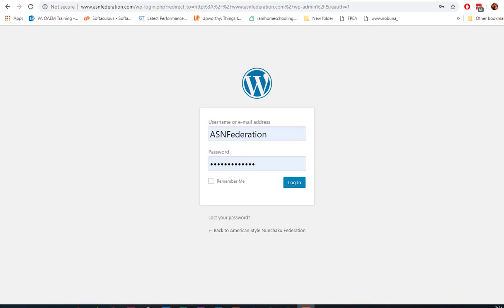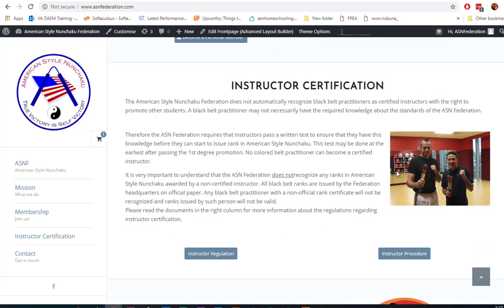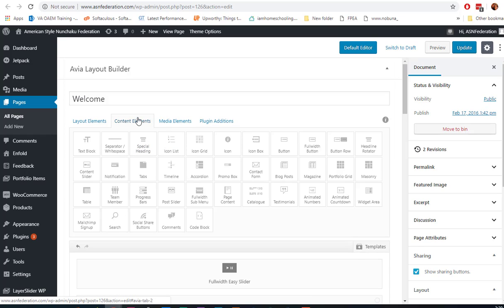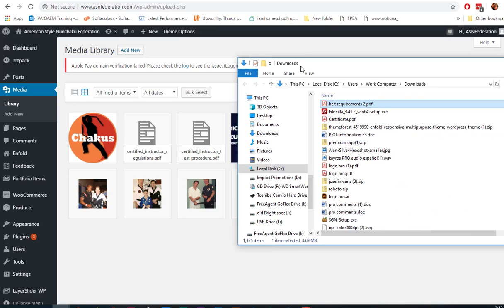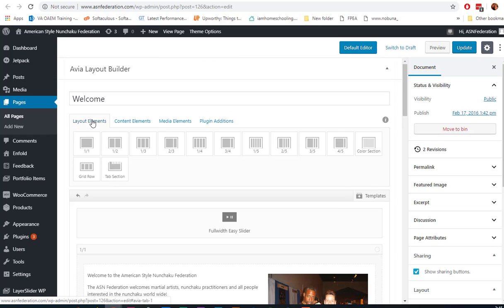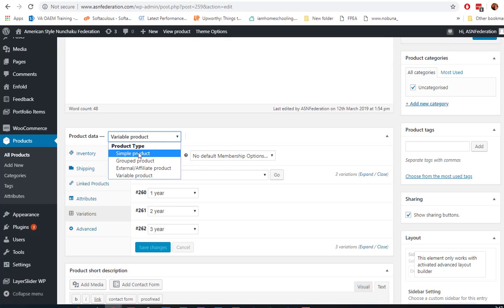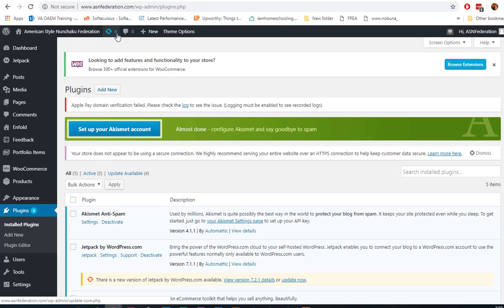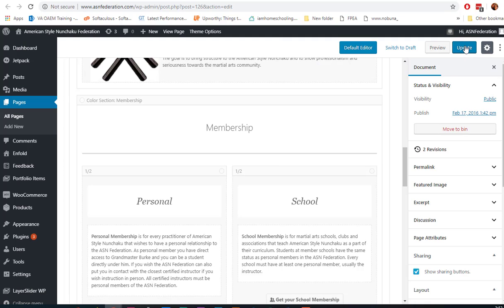training for website maintenance